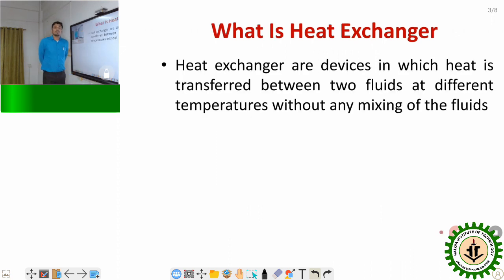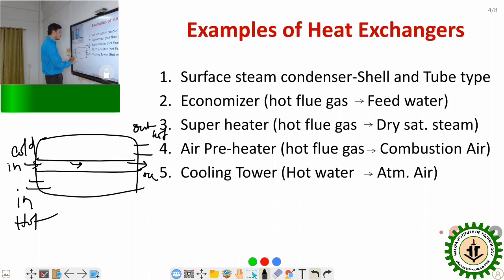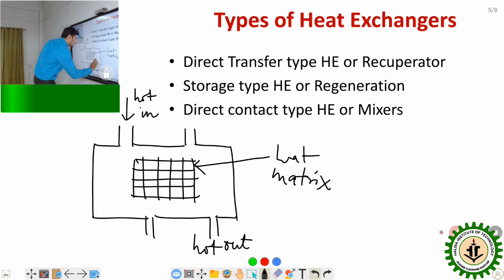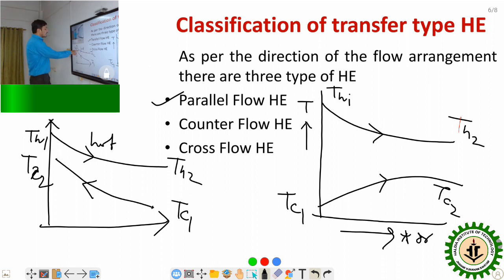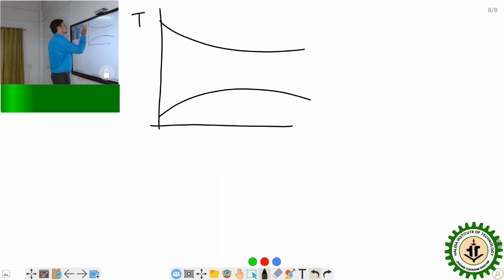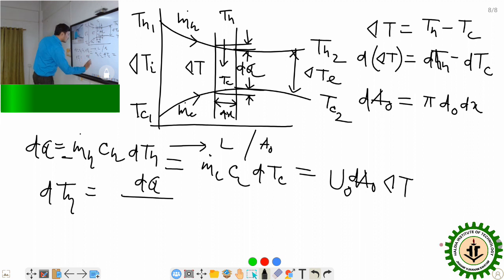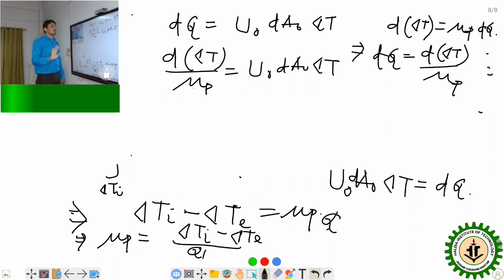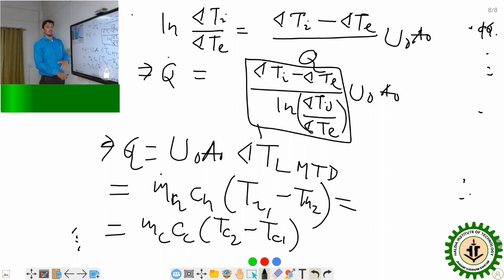Heat Exchanger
Lecture Series by Mr. Manas Kumar Bhukta, Assistant Professor, Dept. of Mechanical  Engineering, Haldia Institute of Technology.